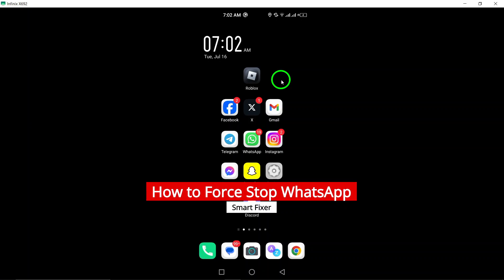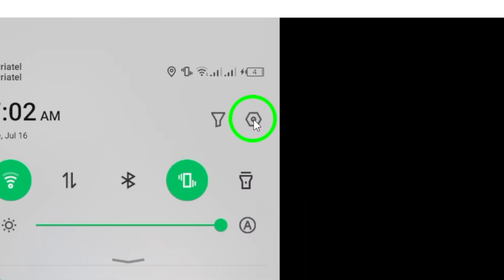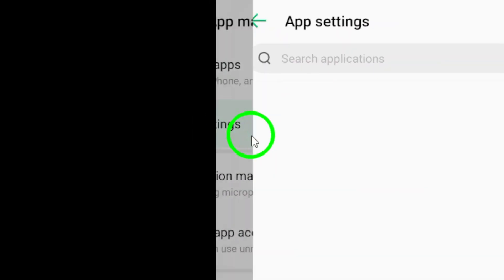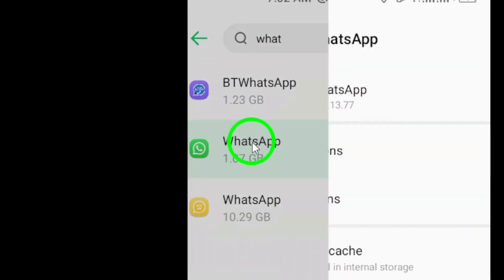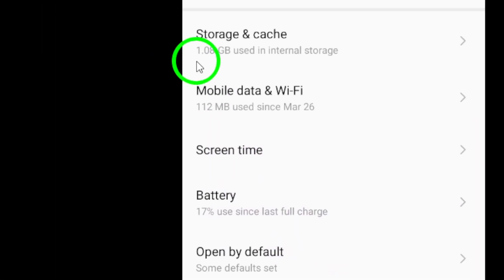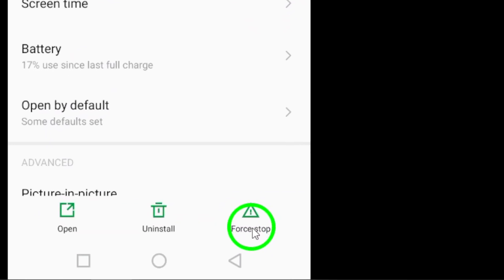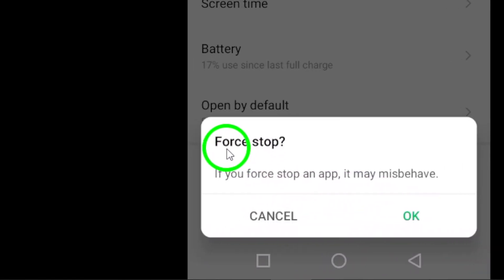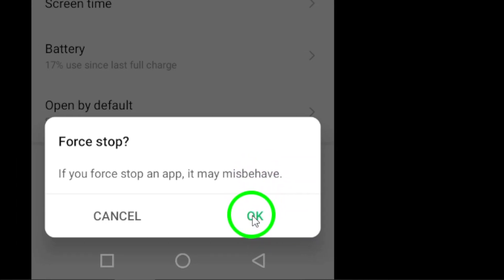How to Force Stop WhatsApp (Updated)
Learn how to force stop WhatsApp on your android device with this easy step-by-step tutorial. Follow these steps to quickly force stop the app and troubleshoot any issues you may be experiencing:

1. Go to Settings on your android device.
2. Find "Apps" and open it.
3. Locate WhatsApp and tap on it.
4. Tap "Force stop" at the bottom right.
5. Confirm your action by tapping "Ok".

Take control of your WhatsApp app with these simple steps and keep it running smoothly.